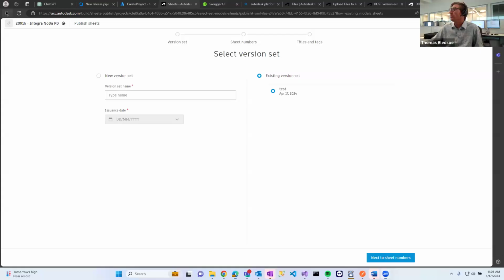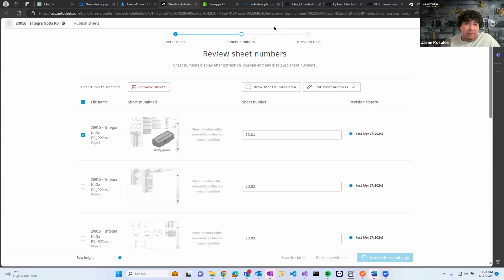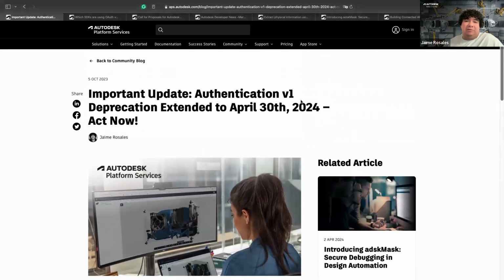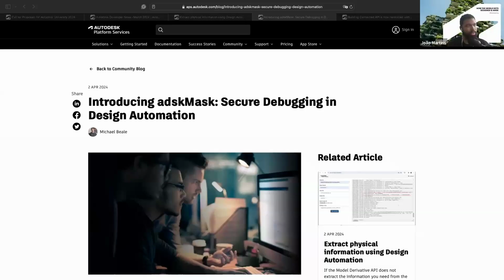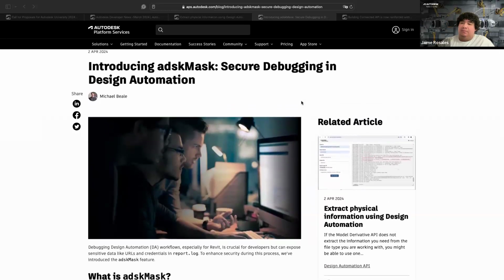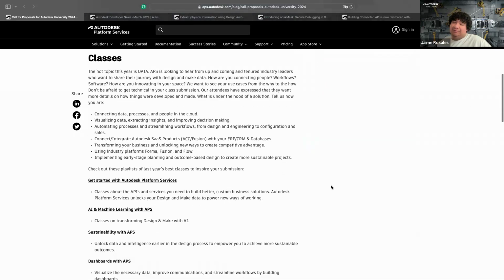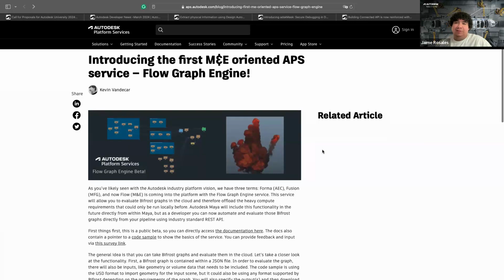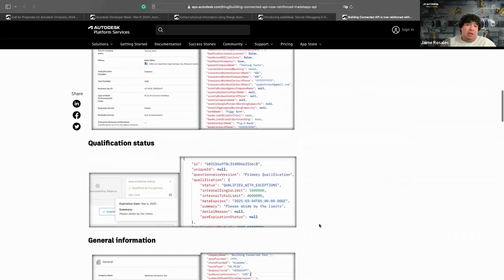Coffee Break - XCIII